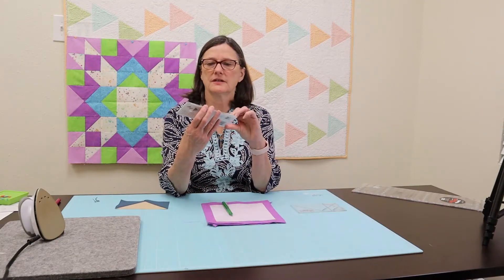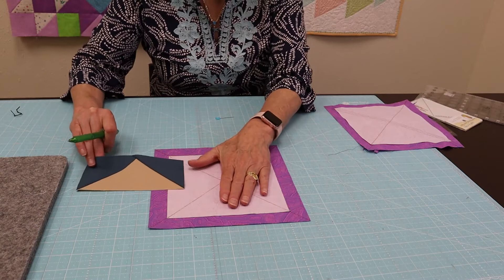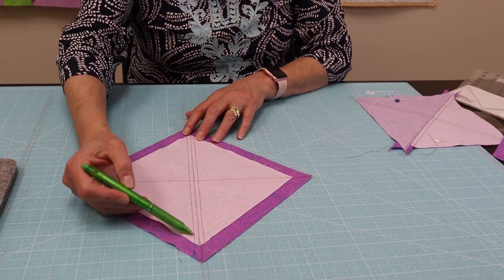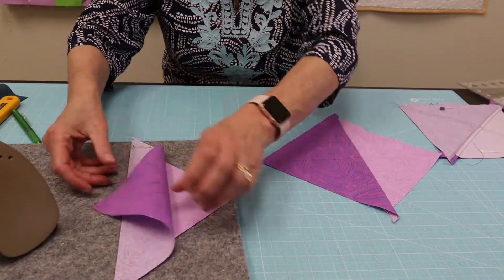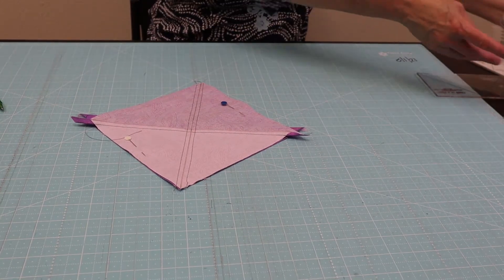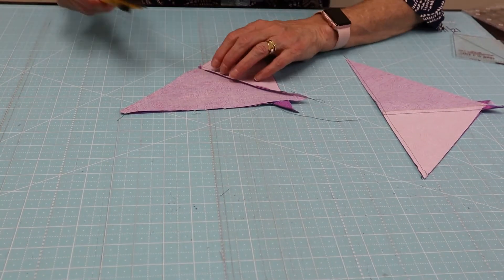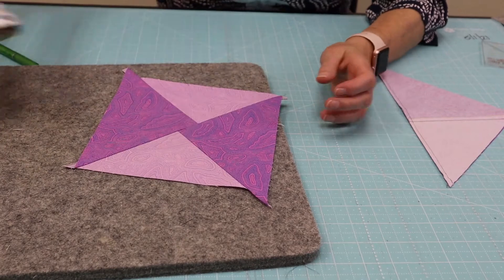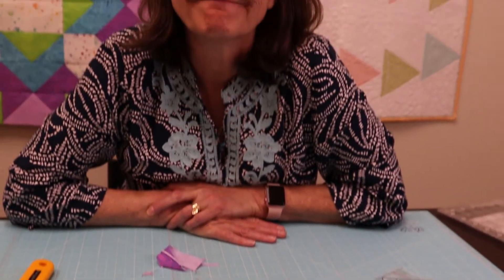Skill Builder: Flying Geese using the Eleanor Burns Ruler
Join Laurie as she demonstrates how to use the Eleanor Burn ruler to make Flying Geese.